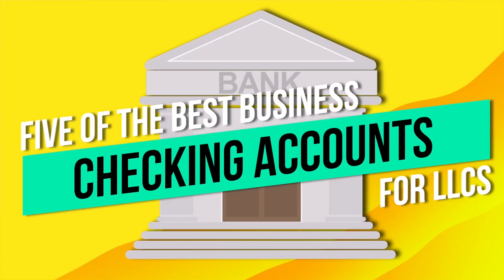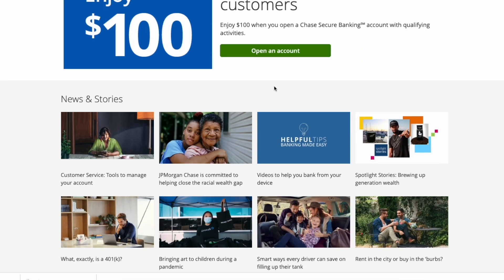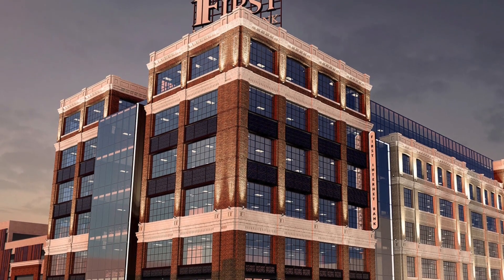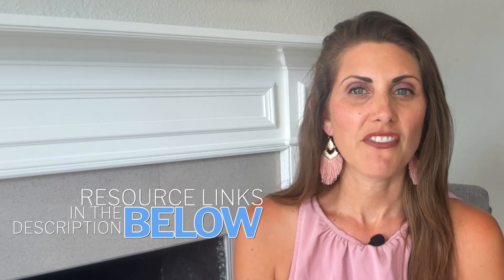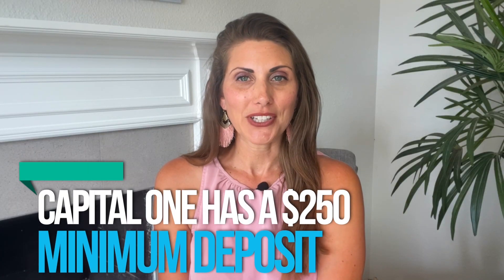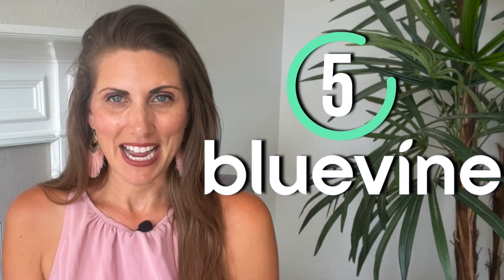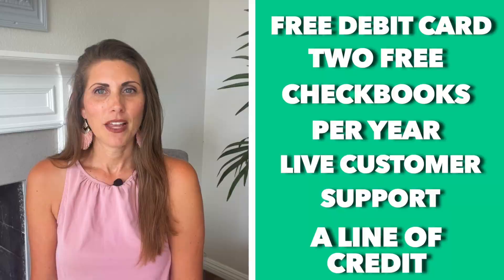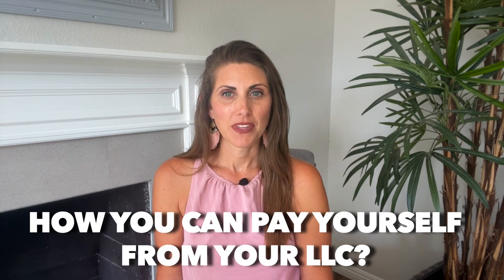5 Best Business Checking Accounts for LLCs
If you just started an LLC, it’s important to open a business checking account right away. Today, we’re gonna discuss 5 of the best business checking accounts for you. We’ll go through the pros and cons of each service, and also the important questions like if you need a different bank account for each LLC or what features you should be aware of. Let’s begin!

0:00 5 Best Business Checking Accounts for LLCs (in 2023)
0:24 Six features you need to look at
0:50 Chase ⏩
1:38 First Internet Bank ⏩
2:45 Capital One ⏩
3:30 Novo ⏩
4:06 Blue Vine ⏩
4:59 Do you need separate checking accounts for each LLC?